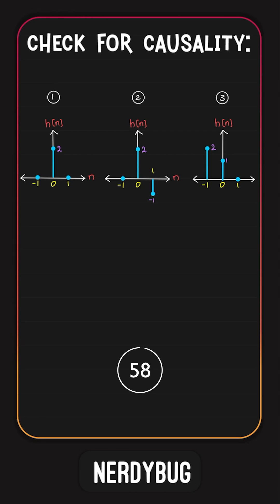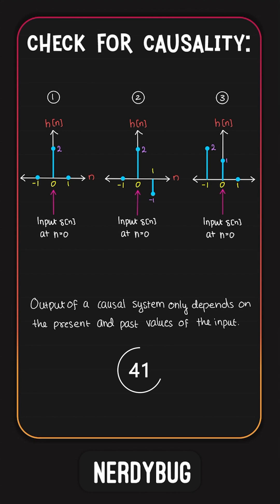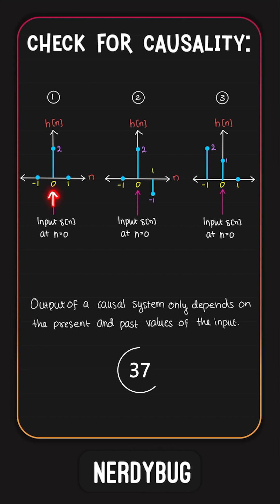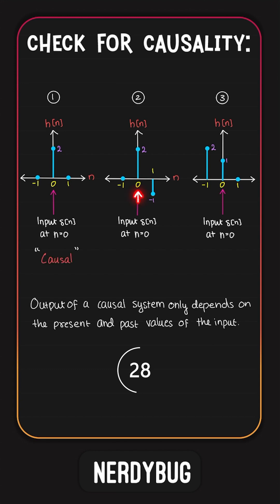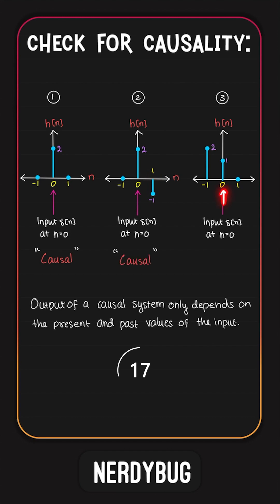Causality of LTI Systems | Signals and Systems | NerdyBug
Let's find the causality of these systems under 60 seconds!